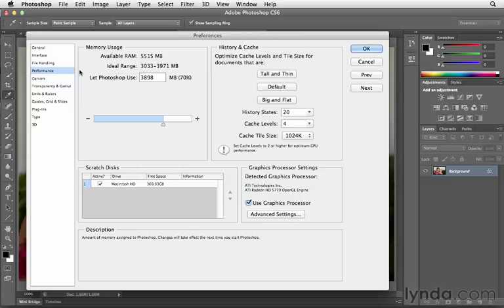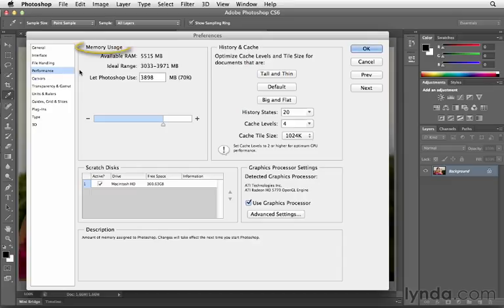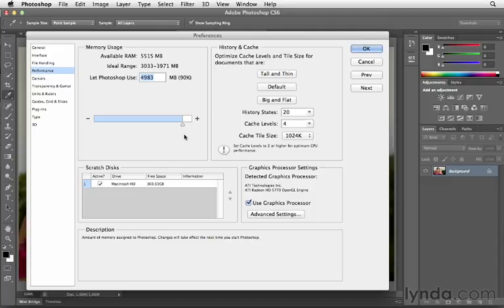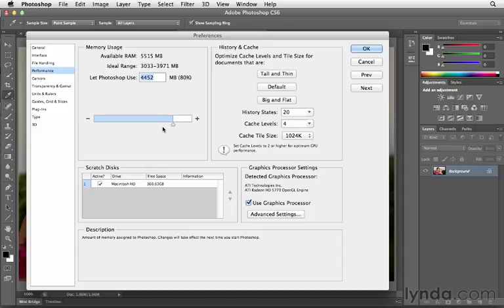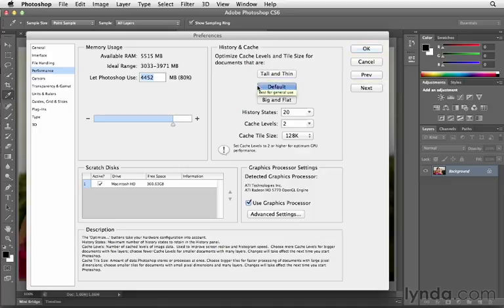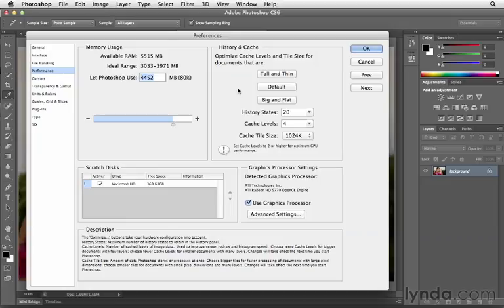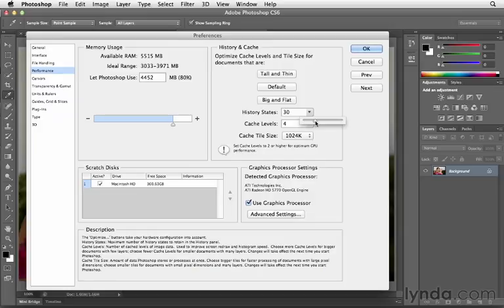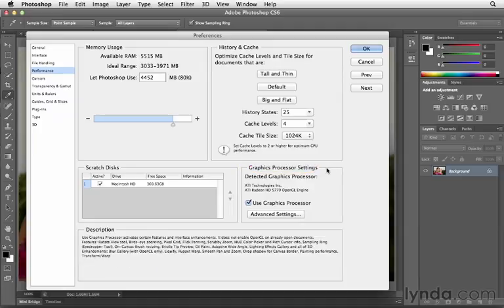photoshop cs6 24